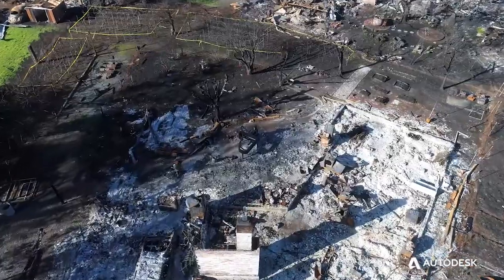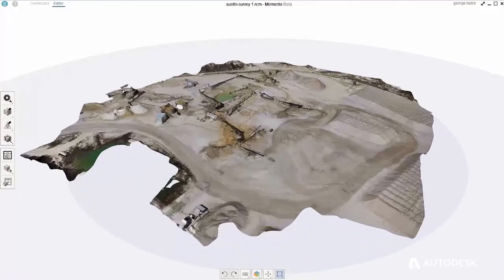3D Model Creation with Autodesk Fusion 360 Video 1 4 Drone overview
3D Model Creation with Autodesk Fusion 360

Taught by:
Autodesk

Hardware Req You'll need to download Autodesk Fusion 360 onto a laptop or desktop computer.

Syllabus

Week 1
Conceptual Design
This week covers the fundamentals of laying out multiple sketches for a complex part. With a design like a quadcopter, it is important to understand the artistic freedom and the mechanical constraints. Through concept sketches, we explore the shape and form in various 2D views. This allows us to understand physical volume constraints for components like a controller, batteries, and camera while playing with the overall shape.

21 videos, 7 readings, 1 practice quiz
Video: 1.1 Course overview
Video: 1.2 Get the software
Video: 1.3 Fusion 360 user interface update overview
Video: 1.4 Drone overview
Video: 1.5 Design Criteria: Design Specifications
Video: 1.6 Design Criteria: Component Selection | Part 1
Video: 1.7 Design Criteria: Component Selection | Part 2
Video: 1.8 Design Criteria: Component Selection | Part 3
Video: 1.9 Design Criteria: Component Selection | Part 4
Video: 1.10 Design Criteria: Component location
Video: 1.11 Creating battery keep-out sketches
Video: 1.12 Starting a complex part
Video: 1.13 Creating a top down view sketch
Video: 1.14 Detailing a top down view sketch
Video: 1.15 Completing a top down view sketch
Video: 1.16 Practice exercise 1 video introduction
Video: 1.17 Practice exercise 1 solution
Video: 1.18 Practice exercise 2 video introduction
Video: 1.19 Practice exercise 2 solution
Video: 1.20 Practice exercise 3 video instructions
Video: 1.21 Practice exercise 3 solution

Week 2
2D Sketches to 3D Solid Model
This week expands on our layout sketches and begins to create a solid 3D model. Through the use of some basic and advanced features, we learn various tools of the trade to create complex 3D shapes. We also expand our Autodesk® Fusion 360™ knowledge and skills into the Patch workspace and explore how to add or remove solid geometry with surfaces.

19 videos, 5 readings
Video: 2.1 Week 2 overview
Video: 2.2 Starting quadcopter solid creation
Video: 2.3 Creating prop protection surface
Video: 2.4 Creating prop protection solid
Video: 2.5 Finish prop protection solid
Video: 2.6 Creating motor mounts
Video: 2.7 Inserting motors and props
Video: 2.8 Smoothing body reliefs
Video: 2.9 Removing unwanted mass
Video: 2.10 Finalizing main body design
Video: 2.11 Generative design feature setup
Video: 2.12 Generative design feature path creation
Video: 2.13 Generative design feature trim surface
Video: 2.14 Practice exercise 1 video instructions
Video: 2.15 Practice exercise 1 solution
Video: 2.16 Practice exercise 2 video instructions
Video: 2.17 Practice exercise 2 solution
Video: 2.18 Practice exercise 3 video instructions
Video: 2.19 Practice exercise 3 solution

Week 3
Generative Wing Design
This week's lesson explores creating a complex wing design using freeform tools to make a strong, yet light body. Using sketches as a basis, we explore the pipe and bridge tools in the Sculpt workspace to create an organic generative type design set of features.

12 videos, 5 readings
Video: 3.1 Week 3 overview
Video: 3.2 Generative design feature creation
Video: 3.3 Generative design feature blend
Video: 3.4 Generative design combine
Video: 3.5 Generative design adjustments
Video: 3.6 Measuring physical properties
Video: 3.7 Practice exercise 1 video instructions
Video: 3.8 Practice exercise 1 solution
Video: 3.9 Practice exercise 2 video instructions
Video: 3.10 Practice exercise 2 solution
Video: 3.11 Practice exercise 3 video instructions
Video: 3.12 Practice exercise 3 solution

Week 4
Photorealistic renderings
Visual design communication is an essential part of the design review process saving time and costs in refining a design before creating a physical prototype. This week explores how to create realistic images of our quadcopter design to help you communicate your design ideas and to review/refine making a model.

13 videos, 8 readings
Video: 4.1 Week 4 overview
Video: 4.2 Setting up a rendering scne
Video: 4.3 Applying visual appearances
Video: 4.4 Adding decals to a model
Video: 4.5 Controlling the texture of a model
Video: 4.6 Creating a realistic model
Video: 4.7 Creating a turntable animation
Video: 4.8 Practice exercise 1 video instructions
Video: 4.9 Practice exercise 1 solution
Video: 4.10 Practice exercise 2 video instructions
Video: 4.11 Practice exercise 2 solution
Video: 4.12 Practice exercise 3 video instructions
Video: 4.13 Practice exercise 3 solution